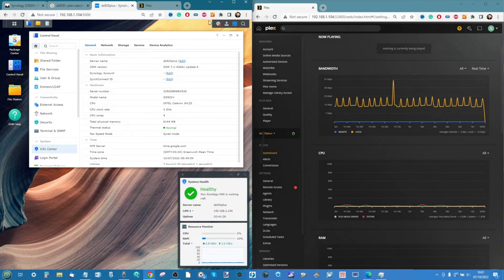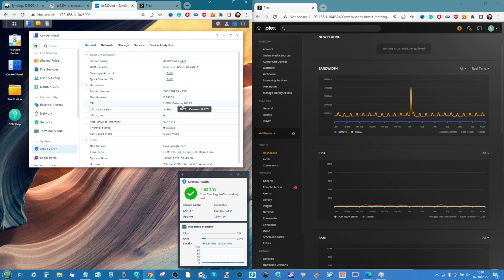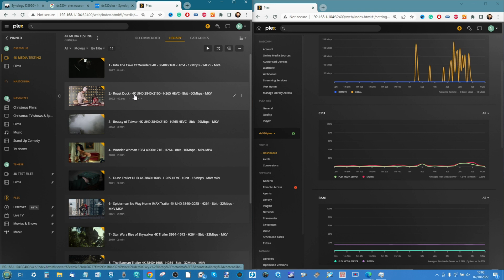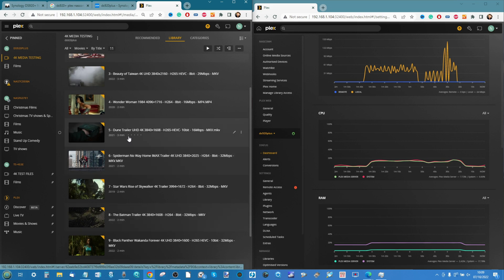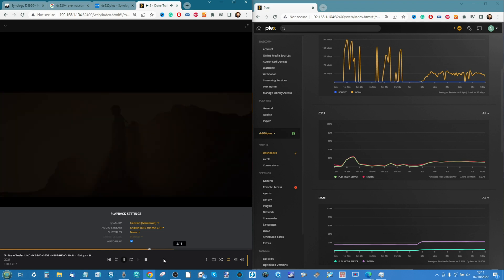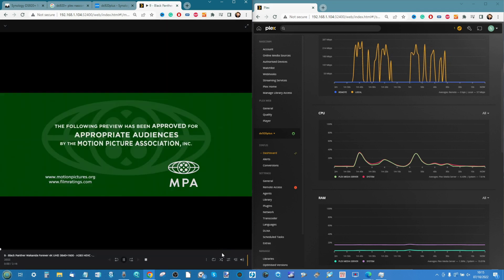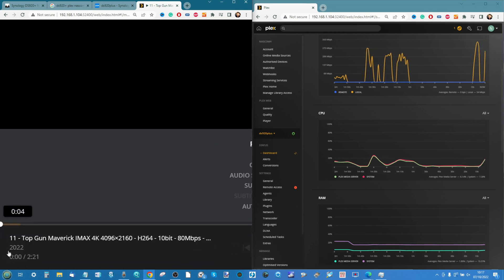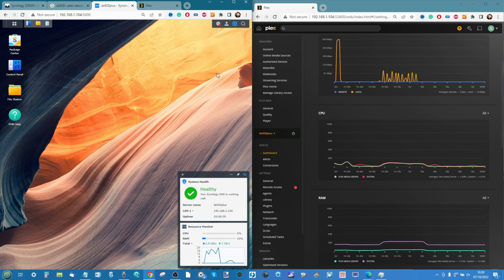Synology DS920+ 4K PURE PLEX NAS TESTING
Synology DS920+ 4K PLEX NAS TESTS!

Comparing the Synology DS920+ vs DS1522+ NAS – Which Should You Buy?

Synology DS1522+ NAS Review – And Now for Something Completely Different, sort of…

If you are considering using Amazon to buy the Synology DS1522+ NAS, you can use the

Many who have been following the release strategy of the popular network-attached storage brand, Synology, have been noticing something of a shift towards premium business products this last few years. The brand still features numerous solutions that are targeted toward home, value and prosumer users, but it is undeniable that Synology has been giving a great deal of attention to top-tier business and enterprise above all else in 2022. So far, the new Synology DS1522+ NAS is a solution that on the face of it is something a little bit more SMB and Prosumer, arriving in a 5 Bay desktop chassis and mid-range server CPU form. This new system has striking differences in a few key areas though compared with the DS1520+ predecessor and with little mention of a new DS922+ or DS923+ from the brand in any form, many are wondering if the new DS1522+ is what the shape of the smaller end of the Synology portfolio is going to look like moving forward. Today I want to review the Synology DS1522+ to find out whether this new iteration of the popular Diskstation series is a move for good or for bad, discuss its hardware and what this newer configuration of hardware is able to do. Let’s find out if the Synology DS1522+ NAS deserves your data.